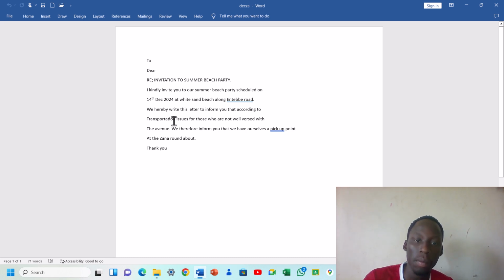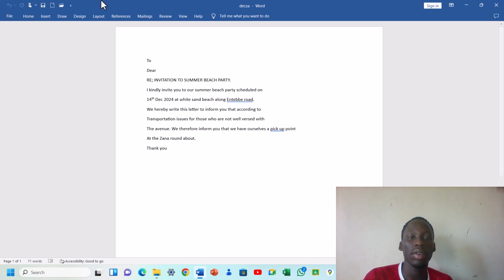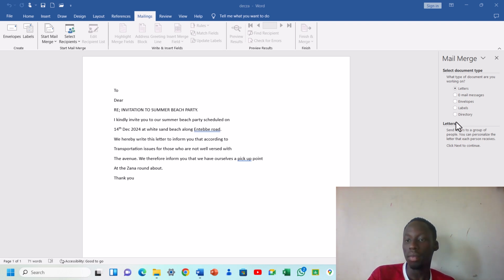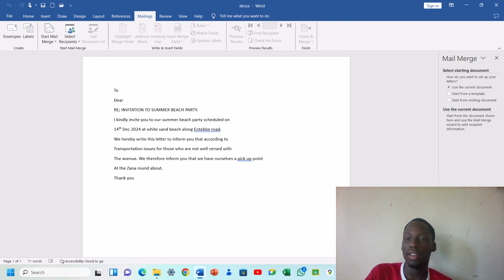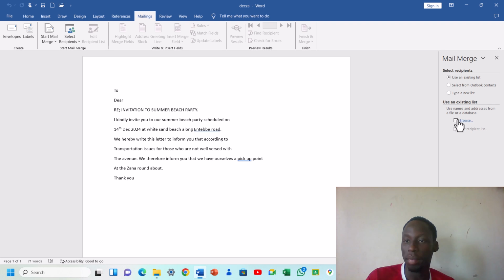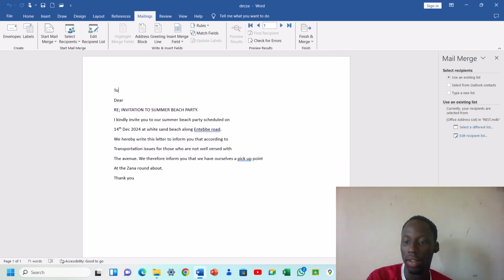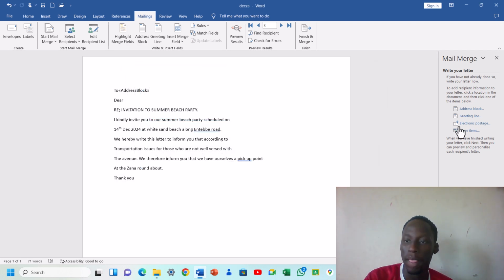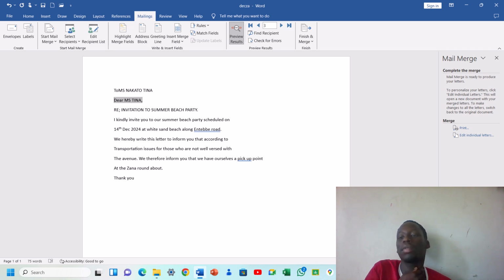EASING MAIL MERGE FOR BEGINNERS